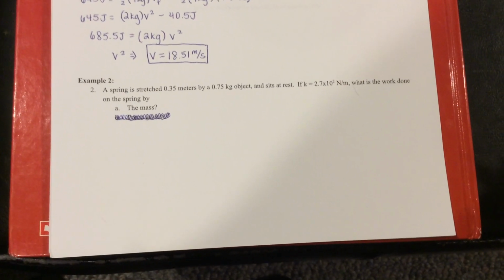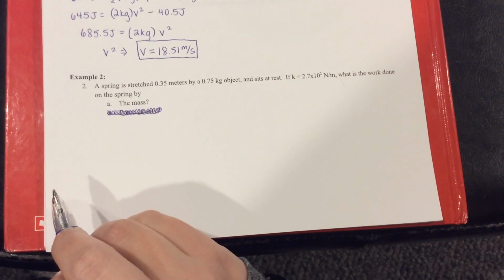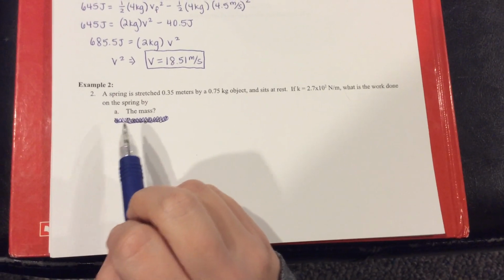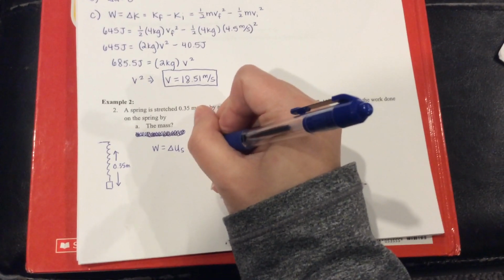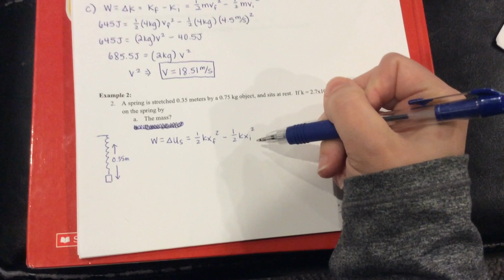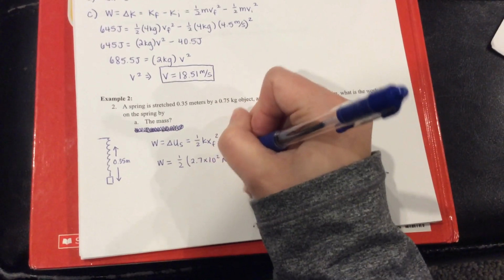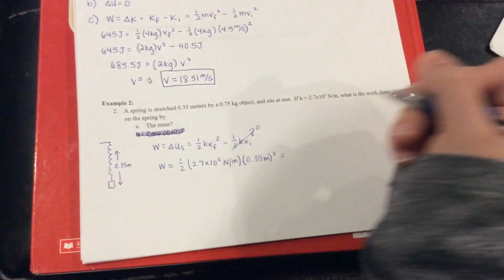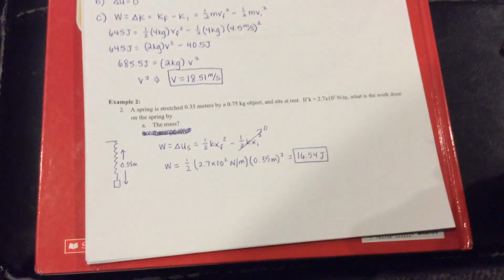Chapter 7 Example #2